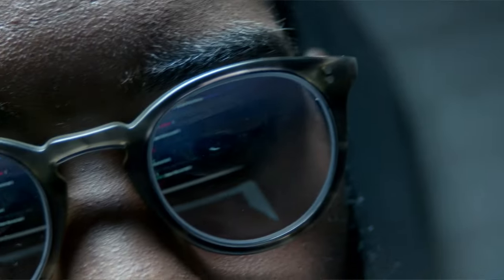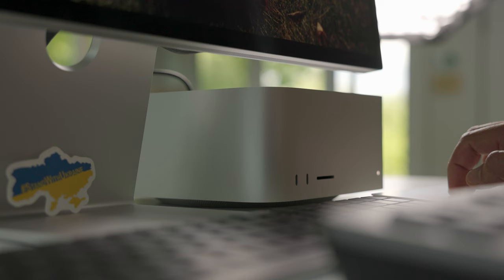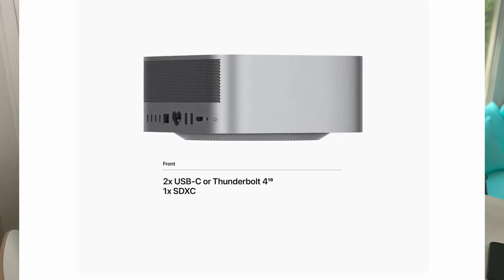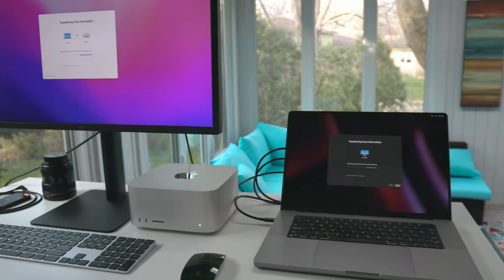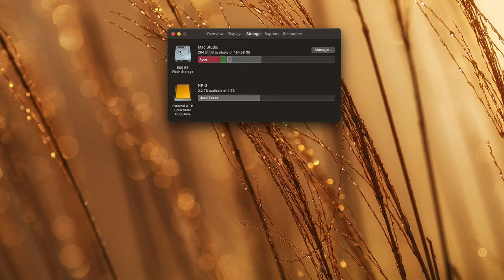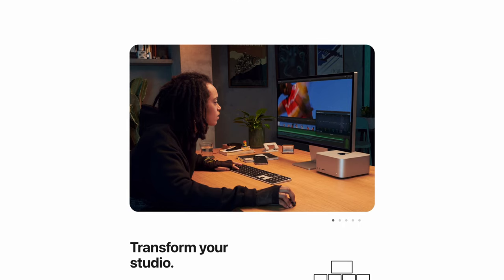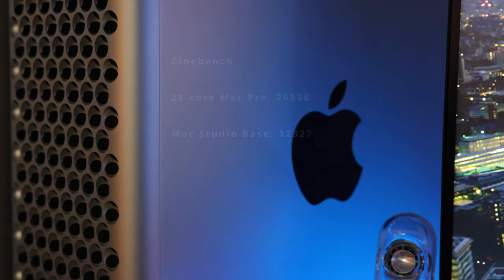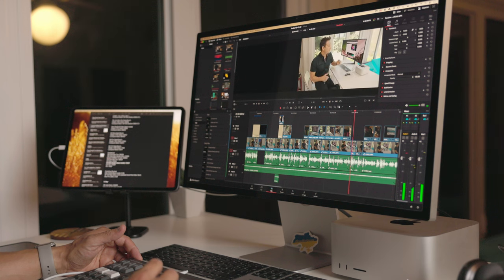Mac Studio BASE model is ENOUGH! 🤯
In this video, I tell you why the base model Mac Studio is enough for all graphic designers, photographers, and most video editors. How does it compare even against a fully loaded 28-Core Mac Pro? Watch my video to find out.

Lamicall iPhone/iPad Stand 👉🏼
Lamicall Bike Phone Holder 👉🏼
(Valid date: 5.31–7.31)

SanDisk 4TB Extreme PRO 👉🏼
SanDisk 2TB Extreme PRO 👉🏼
SanDisk 1TB Extreme PRO 👉🏼

00:00 - INTRO
00:42 - ENOUGH?
01:20 - MAIN POINT
01:41 - UNBOXING
01:53 - FOR WHO?
02:41 - THANK YOU!
03:01 - SPECS
03:52 - DESIGN & PHOTOGRAPHY
04:15 - 512GB is ENOUGH
05:15 - Add 4TB!
05:51 - My iPad Stand!
07:00 - External Displays
07:24 - VS. 28-Core Mac Pro
09:13 - CONCLUSION

As a musician and songwriter, I make my own music for my videos, all music is original to me.

GEAR USED TO CREATE THIS VIDEO:
Canon EOS R5
Canon RF 24-70 f/2.8 L IS USM
RODE Wireless GO II
ZOOM H6
AirPods Max, Space Gray

Edited via Davinci Resolve on a base Mac Studio and the Apple Studio Display

I’m just getting started on YouTube! Any way you can support me will get you more great content faster!